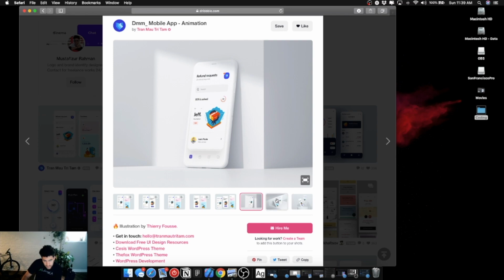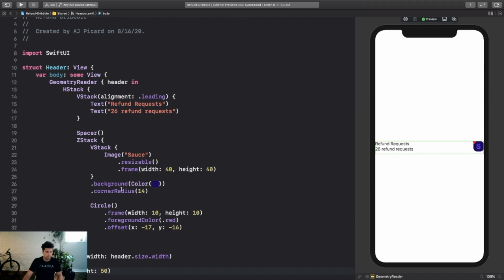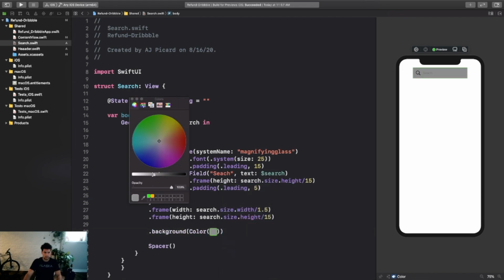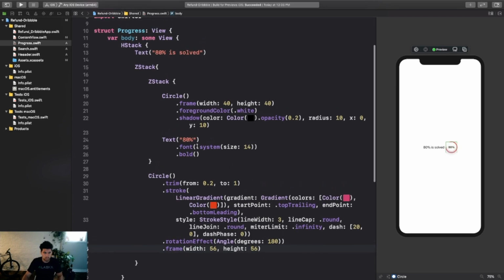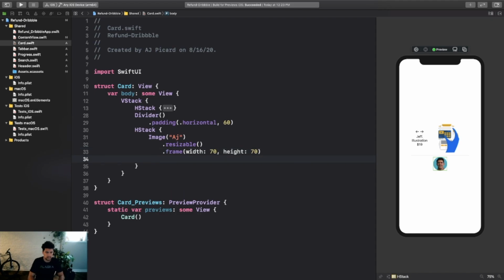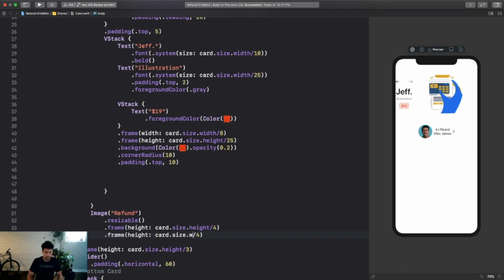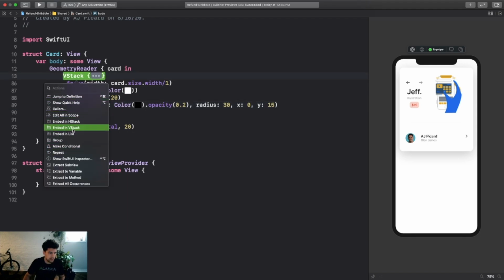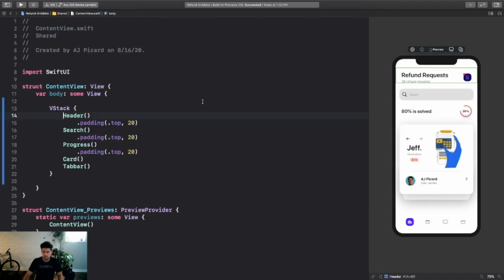SwiftUI Dribbble Challenge 14: Using Geometry Reader to make the design responsive & more.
Hey everyone!

In this video you will learn how to use Geometry Reader to make your designers more responsive in SwiftUI!